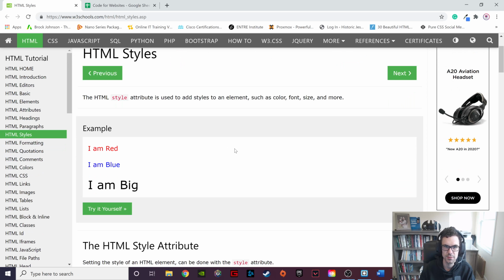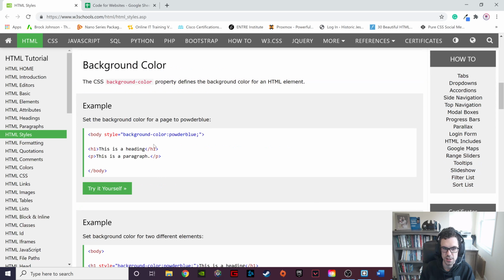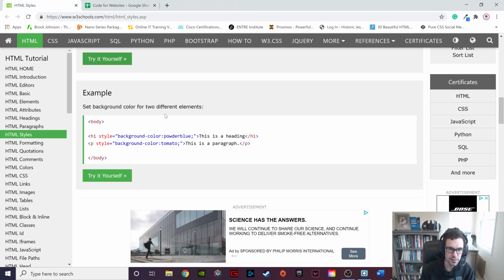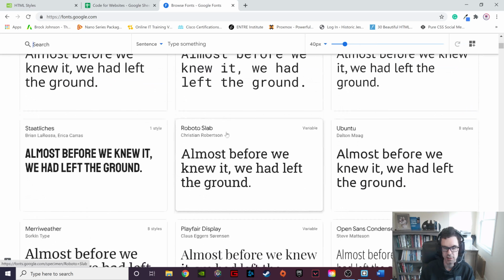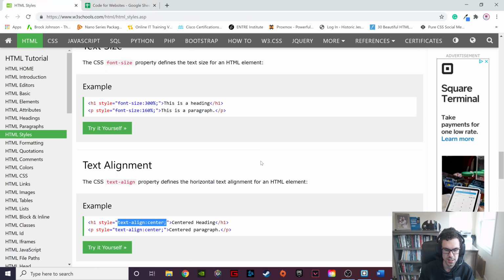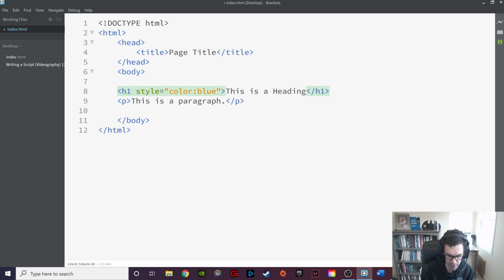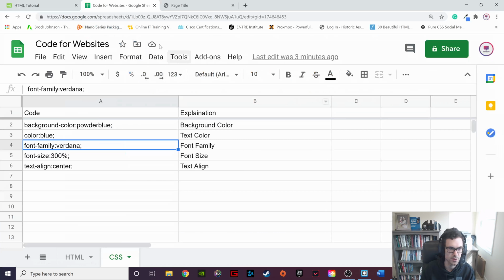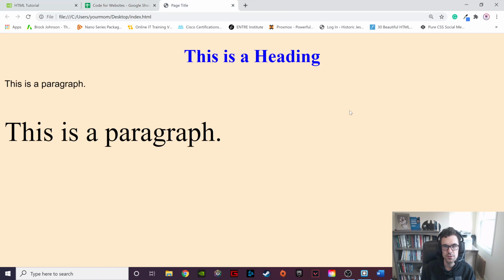HTML Styling Elements | Basic Computer Class | Lesson 5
HTML is pretty boring without CSS styles. In this lesson, I discuss how to add some style to your HTML elements and how to use CSS in your code.